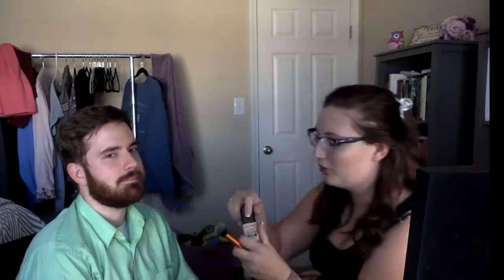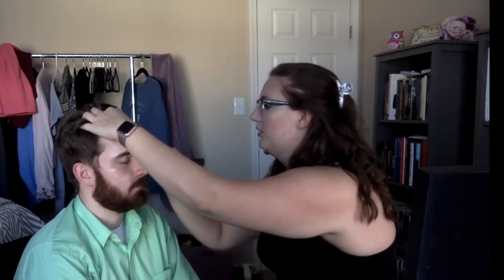I Do My Boyfriend's MAKEUP?!?! WHHHATTT?!?!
Hello hello everyone and Happy Monday! I hope you had a beautiful weekend! Mine was covered with rain but alas, a couple of days off are always good for the soul!

Last week, you may have seen my boyfriend do my makeup...today I decided to do HIS! I can't believe he let me, it's true love!

See you Wednesday!
-R